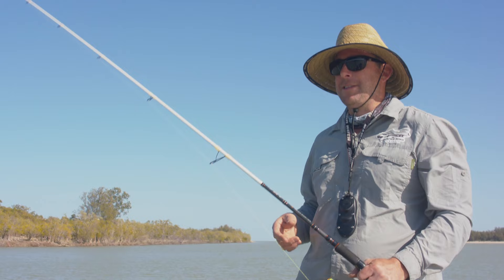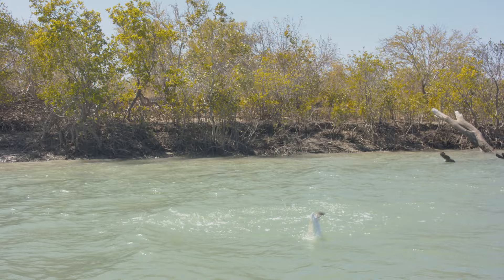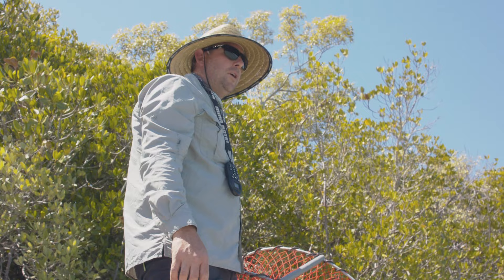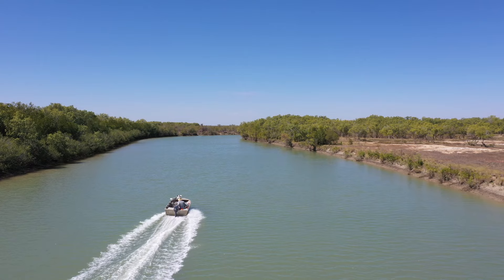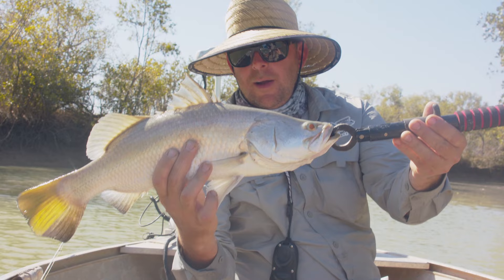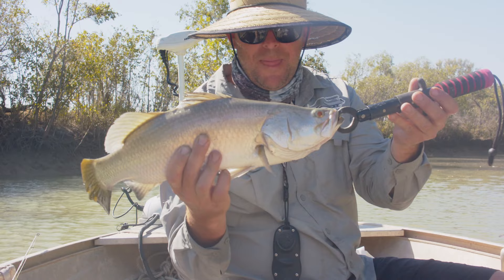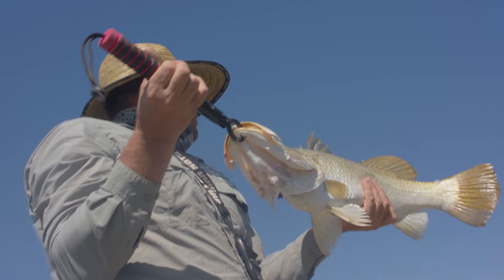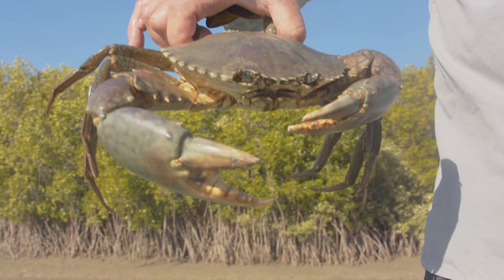Fishing the Nassau River - CAPE YORK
This clip is from Unknown Road Adventures Series II.
Check out Series III Out Now!